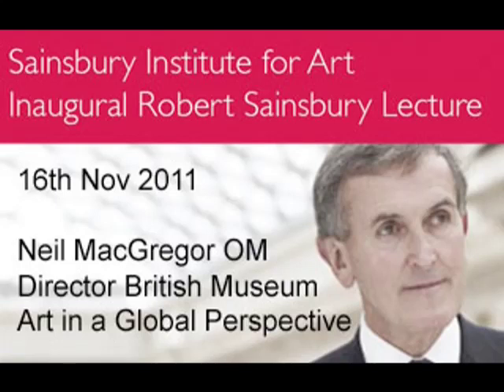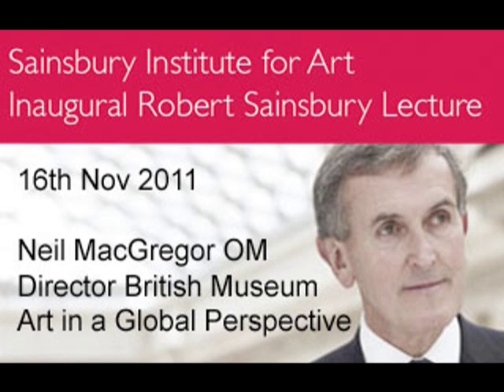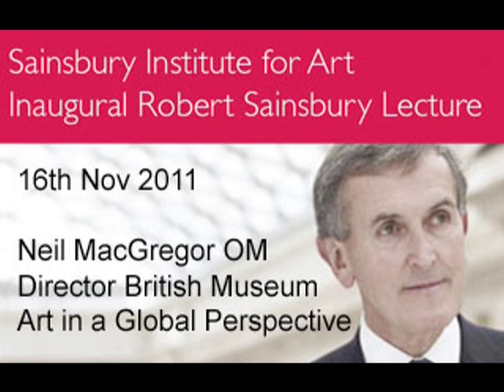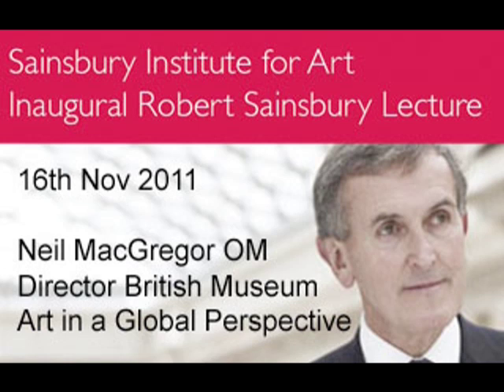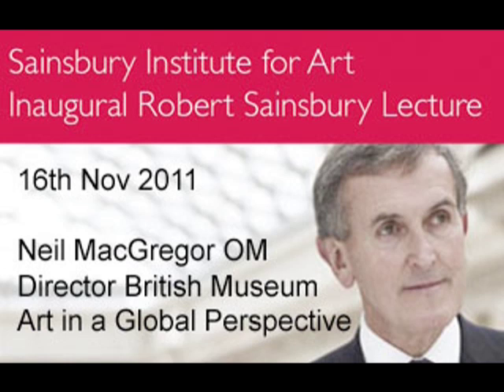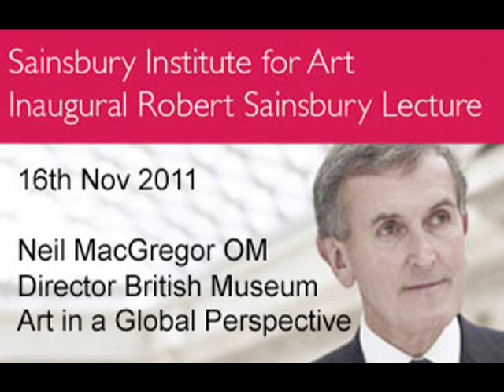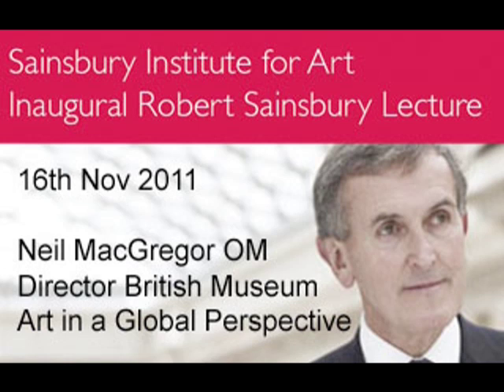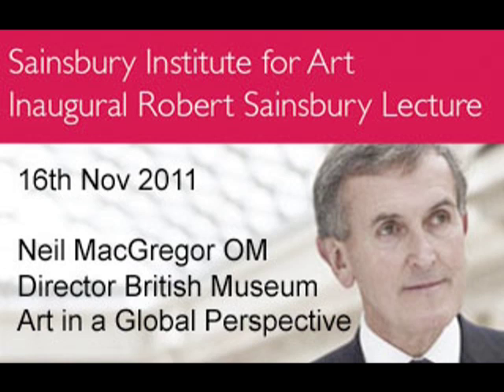Sainsbury Institute for Art (SIfA) Robert Sainsbury Inaugural Lecture 2011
Neil MacGregor OM, Director of the British Museum
"Art in a Global Perspective"
16th November 2011